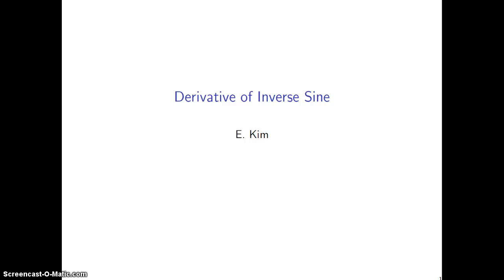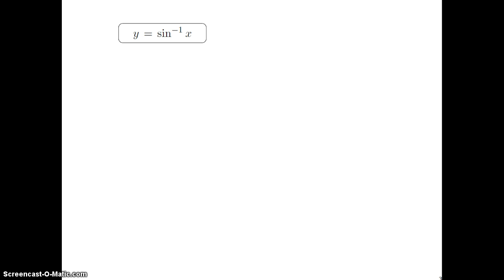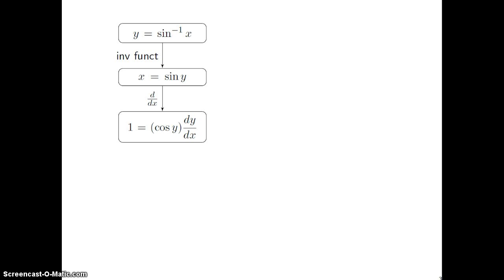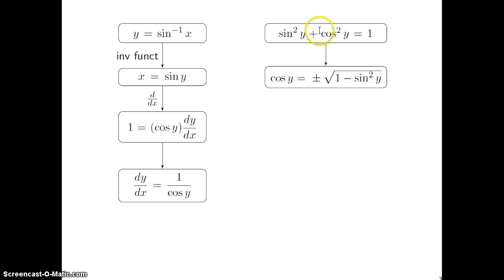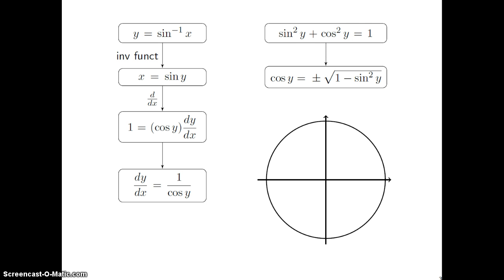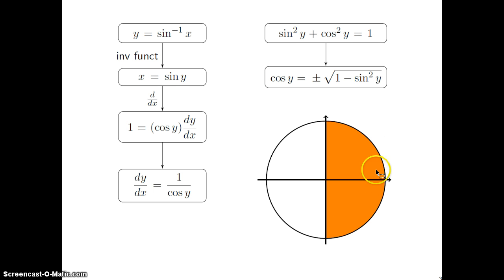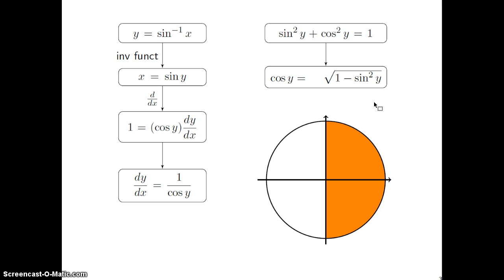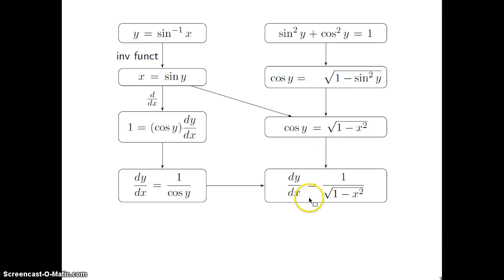Derivative of Inverse Sine